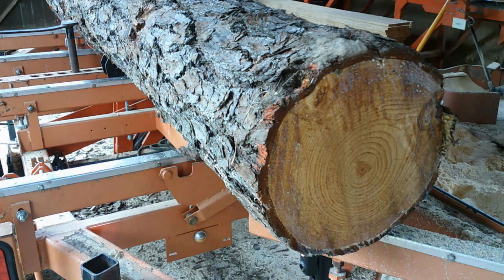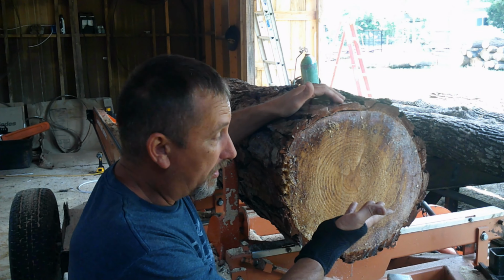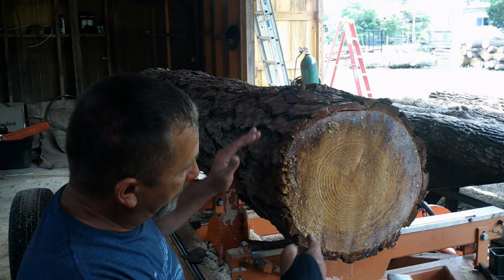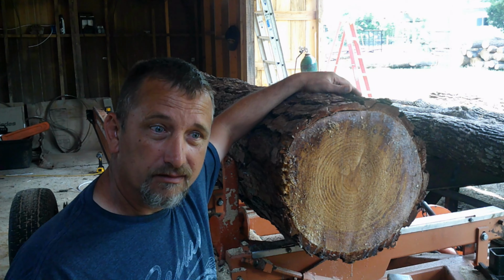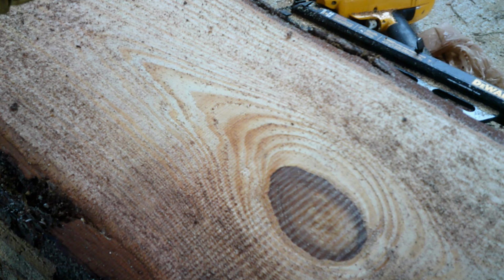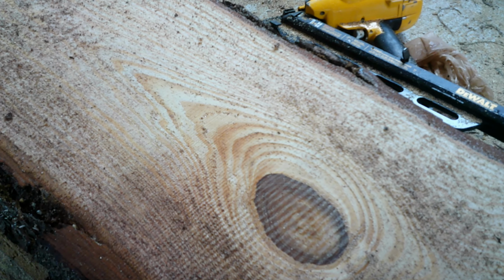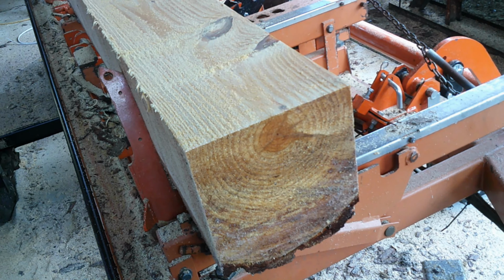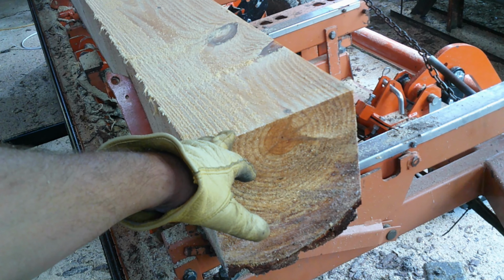Sawing 1x10's for board and batten siding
Tim goes over a tutorial on the wood mizer sawmill and how to saw 1x10 siding boards.